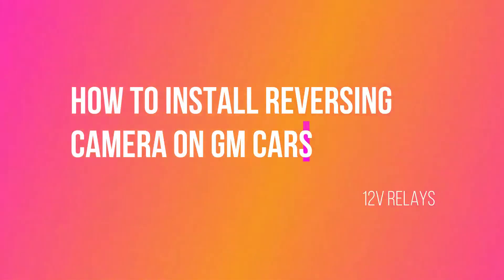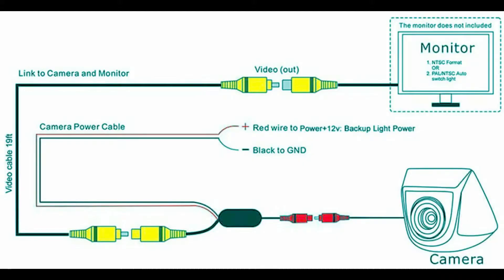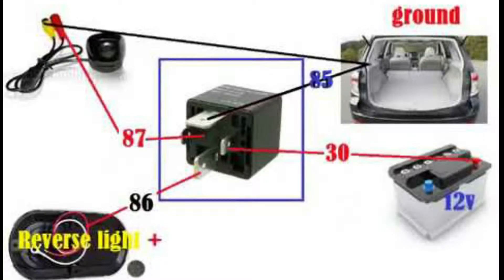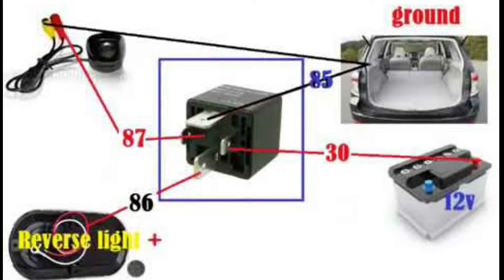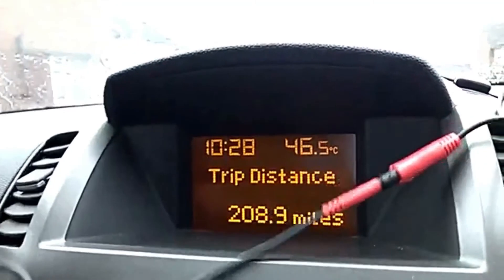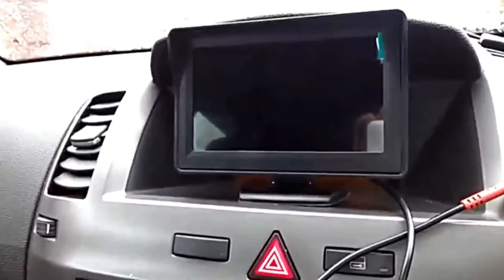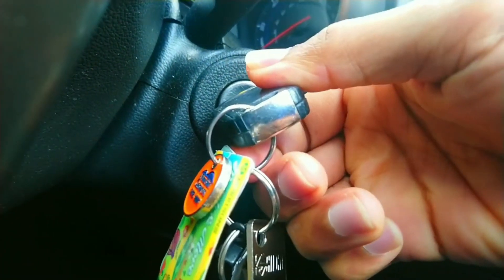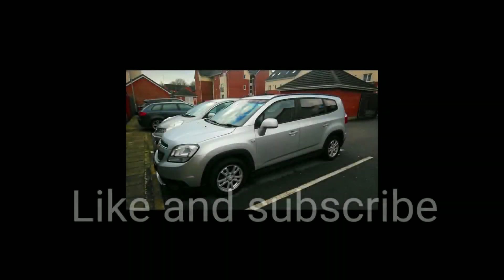wiring backup camera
Power connection of a rear view camera is an important and much more labour-intensive process as it may seem. Incorrect power supply can cause damaging of the device itself or the car wiring, improper work of the camera or poor quality of a picture.